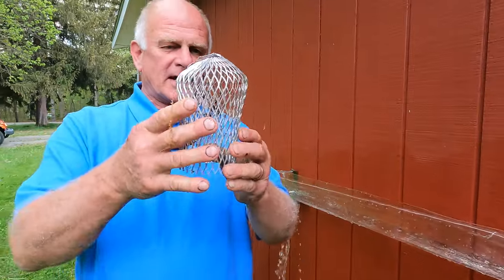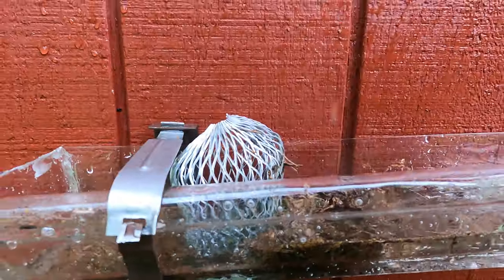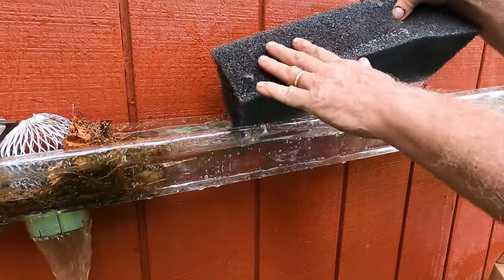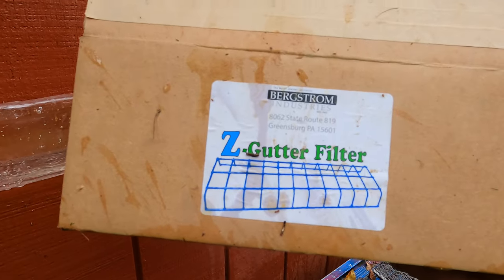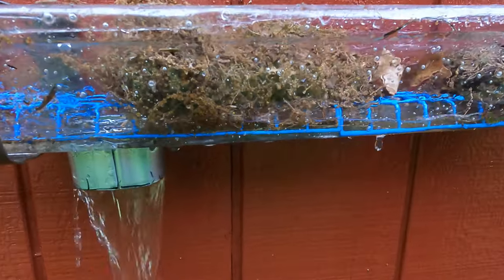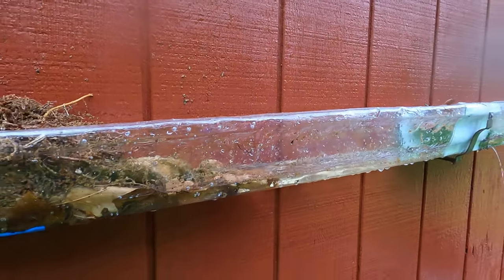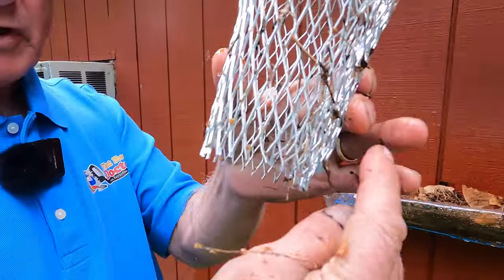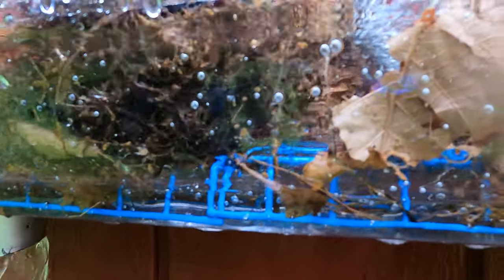Worst Gutter Filter and Best Gutter Filter Practical Review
The most common and ridiculous Leaf Filter is the one you buy at Home Depot or Lowes. It has tiny holes and clogs within minutes when it rains.
The principle is to keep the drain spout open for water to run out. Putting an object in the gutter spout does not make sense.
Watch how Z-filter filters the leave and keep the drain clean from debris

Chapters:
0:00 Leave Filter that does not work
2:02 Z-Gutter Filter - The best